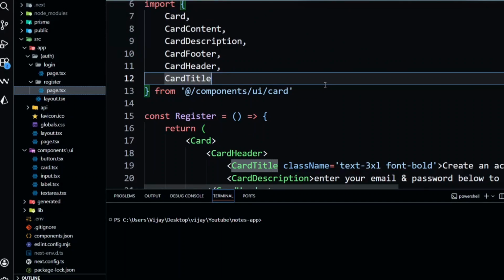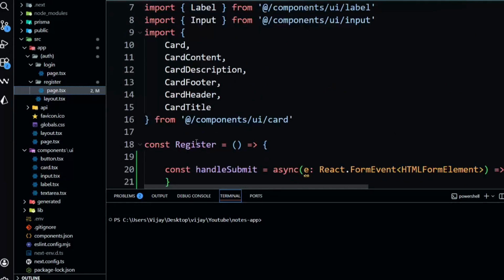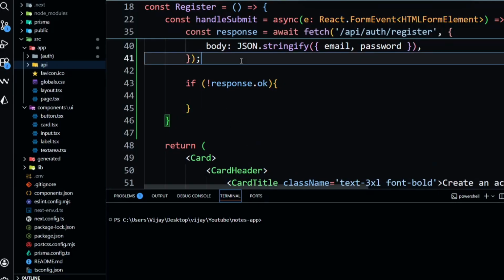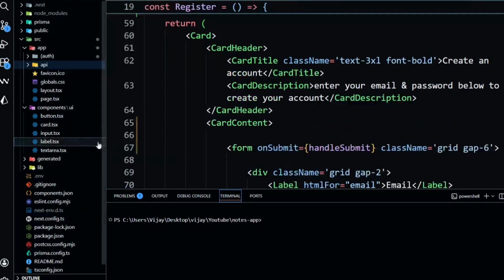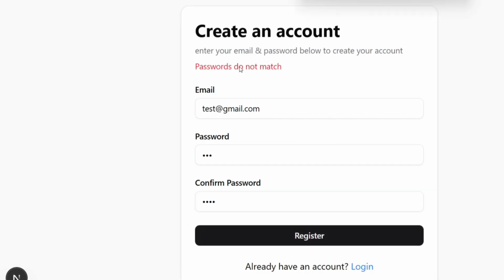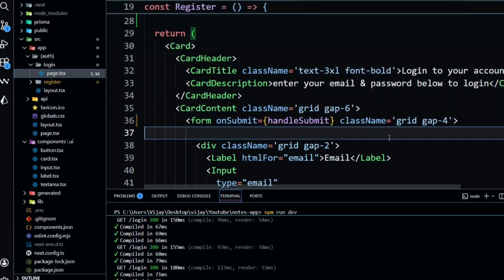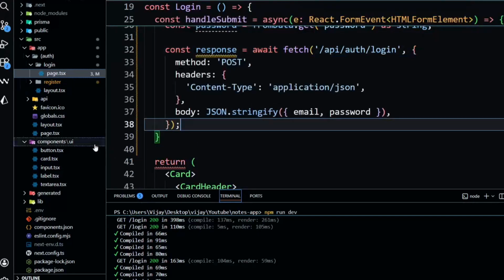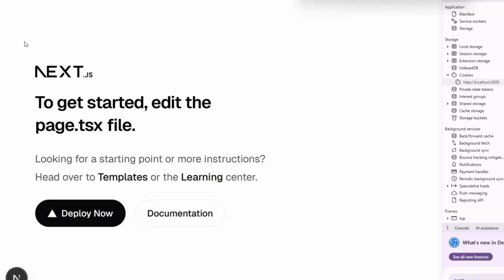EP-05 | PART 2 | Building UI/UX for Sign-up/Sign-in in full stack app | vijayXcodes